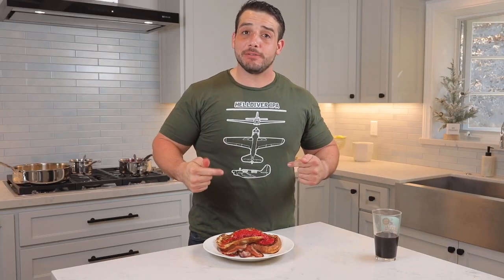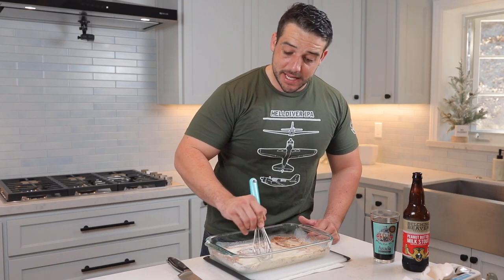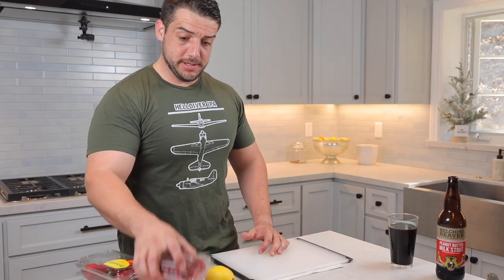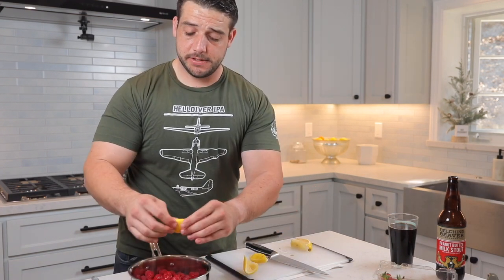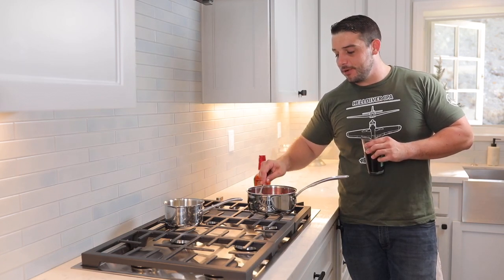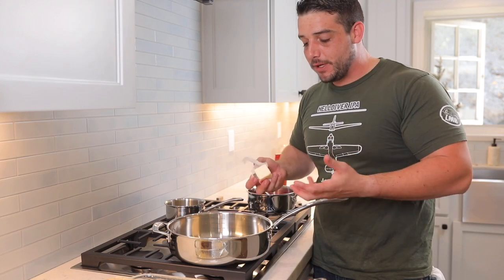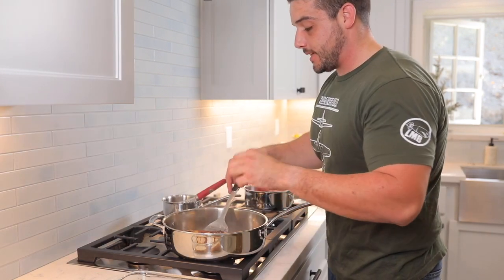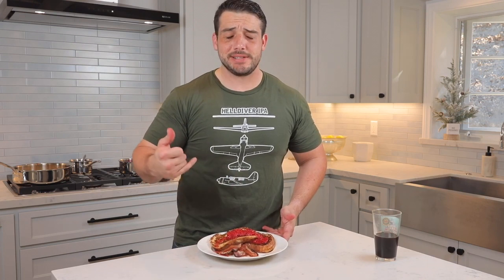JAMES LIKES BOURBON. BERRIES. FRENCH TOAST.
Here we go. Breakfast time! We’re making French toast with a berry compote and a bourbon maple syrup! Enjoy!

What you’re gonna need
Beers
Loaf of crusty French bread
Eggs
Milk
Shugga
Cinnamon
Nutmeg
Vanilla extract

Berries (you choose the kind, get creative)
Lemon
Shugga

Butter
Bourbon
Maple syrup